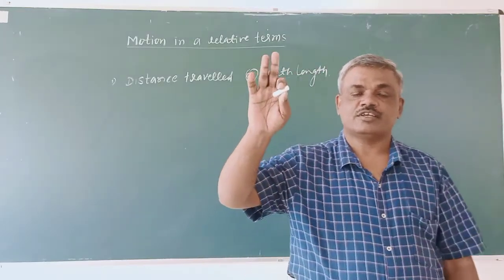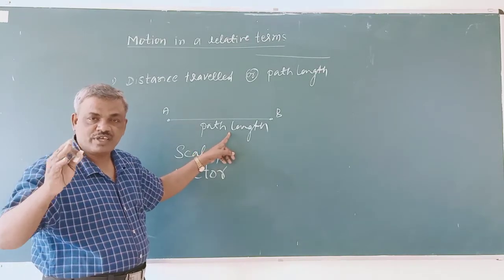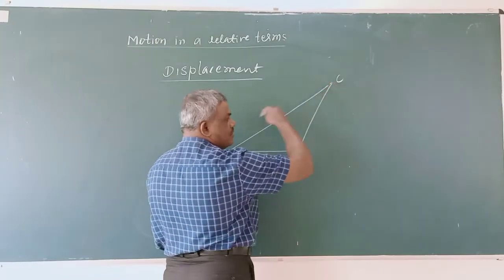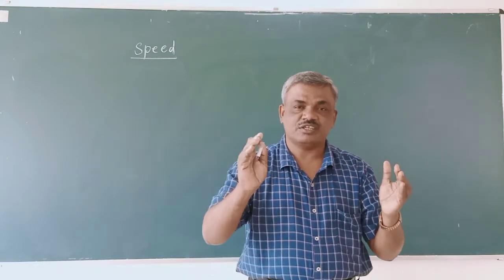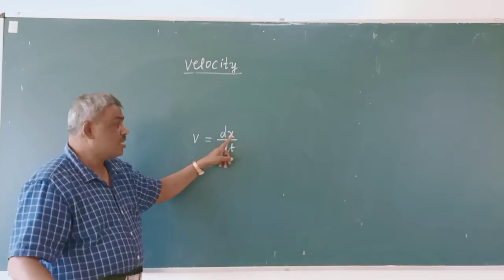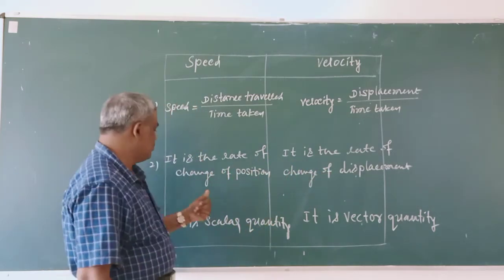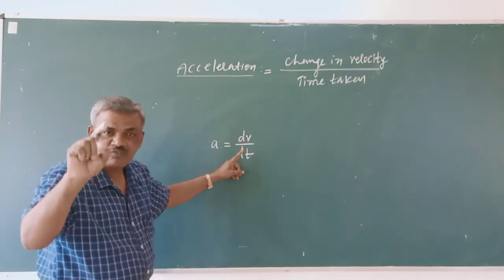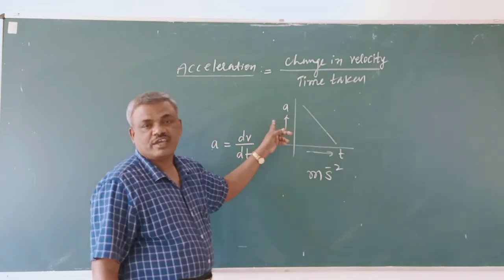class -05 1 puc Motion in relative terms